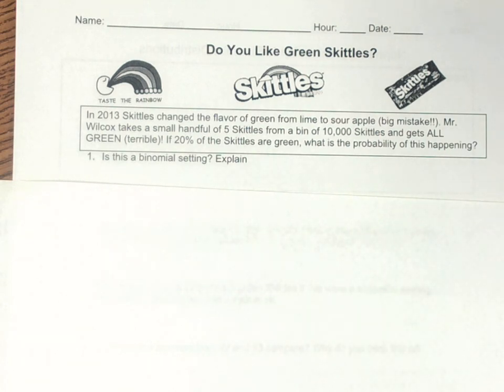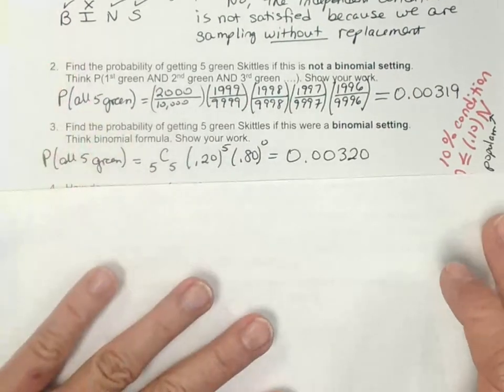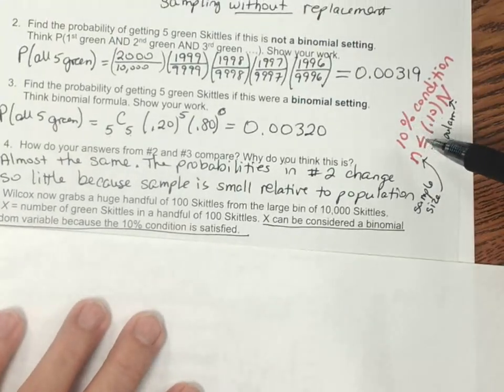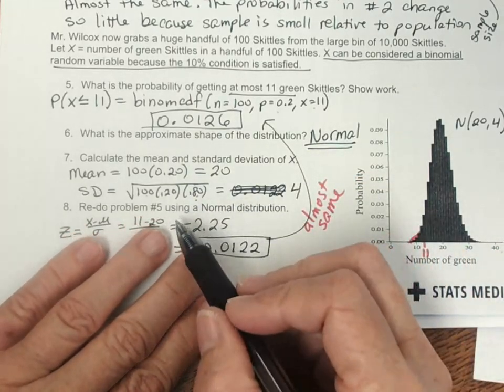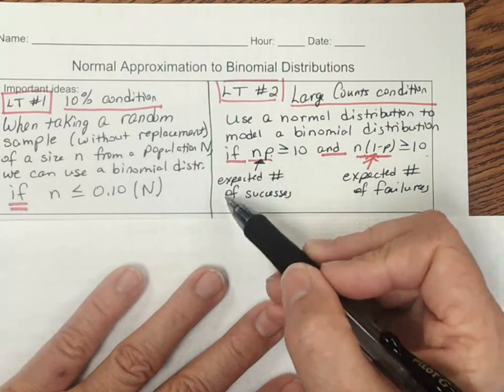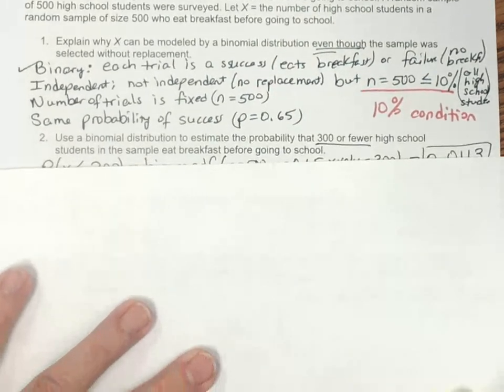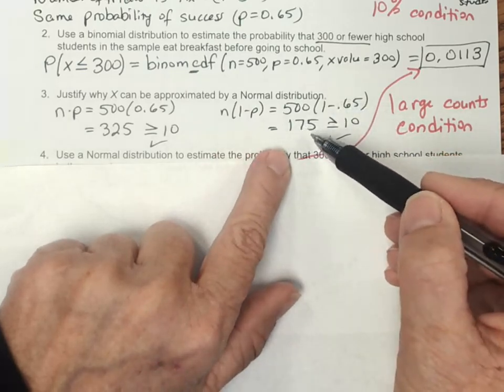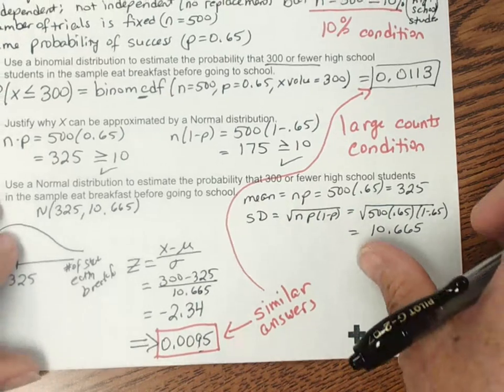stats binomial probability 6 3c